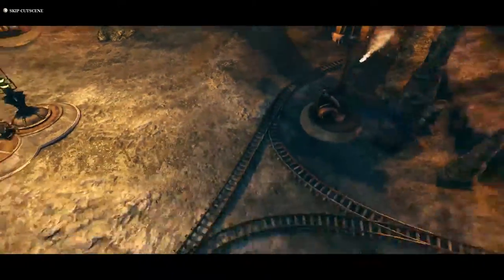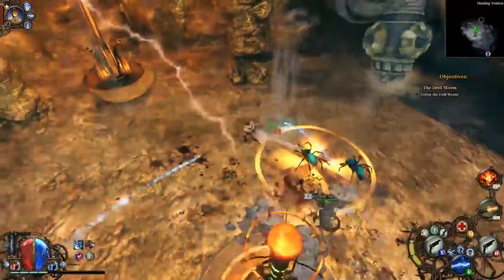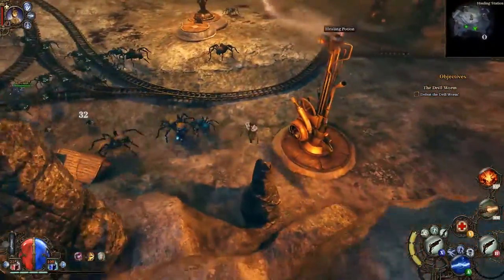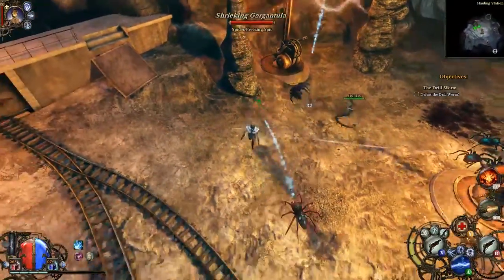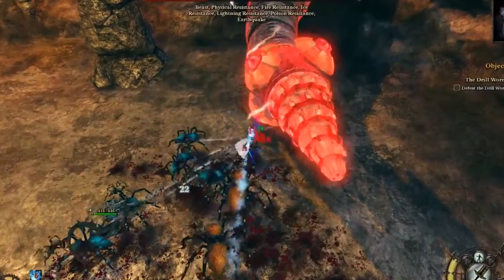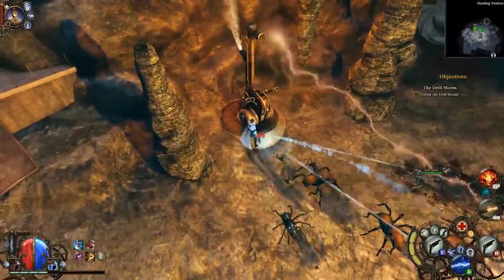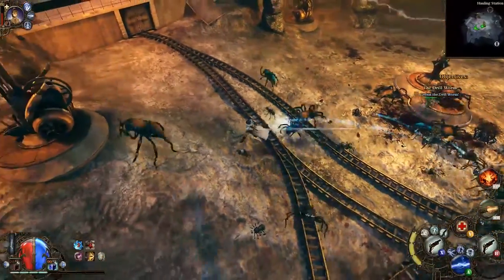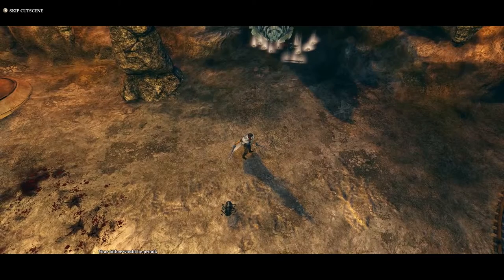How to Defeat the Drill Worm in the Incredible Adventures of Van Helsing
Defeating the Drill Worm in Van Helsing can be a daunting task: especially since it is so early on in the game, but persevere and you will eventually defeat the beast: Here's some tips on how to do it.